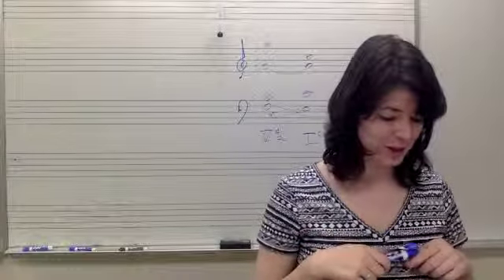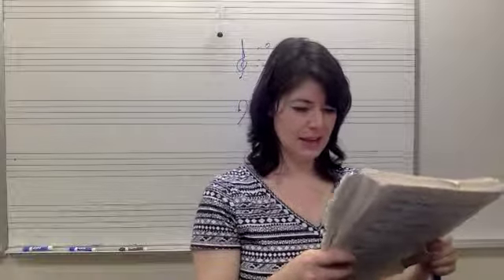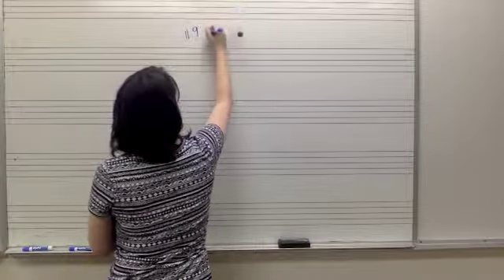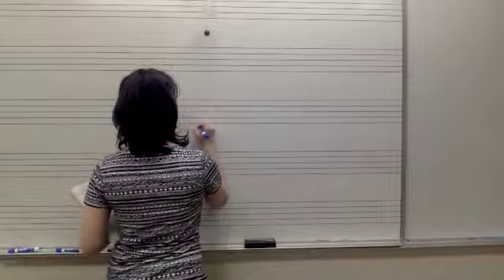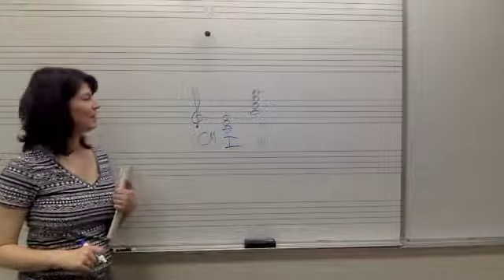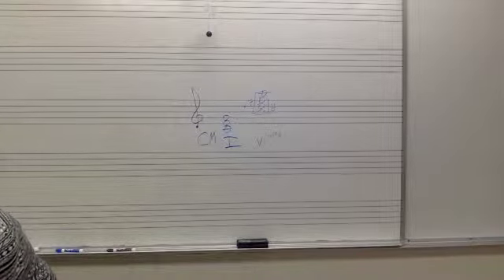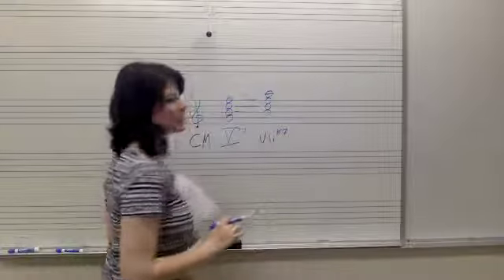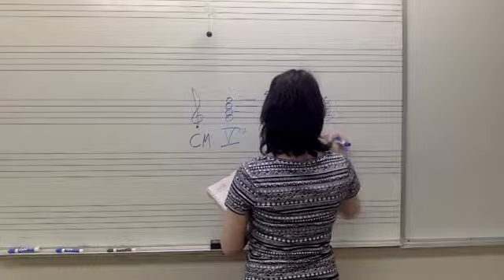Chapter 11, 12, and 13 Part V